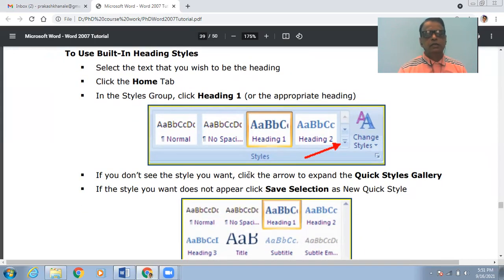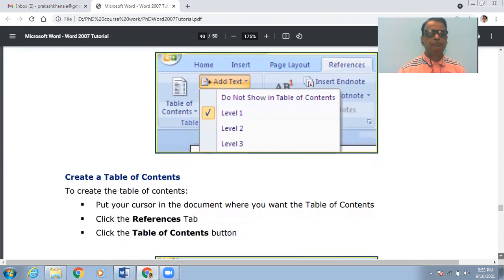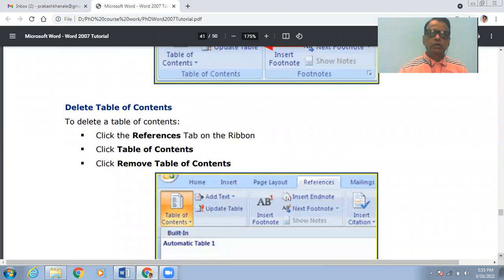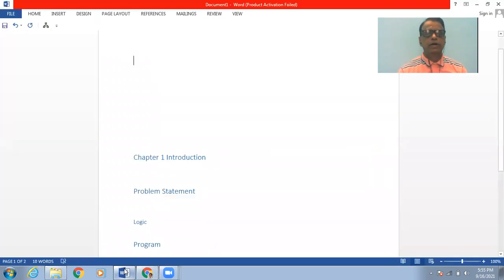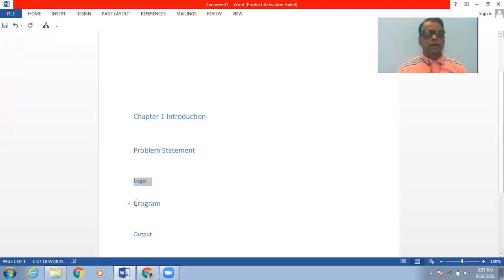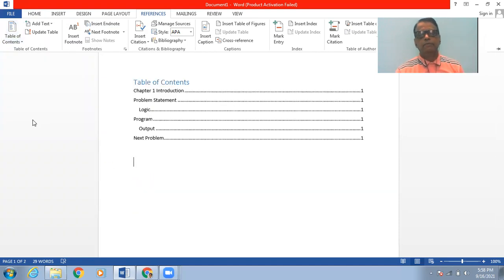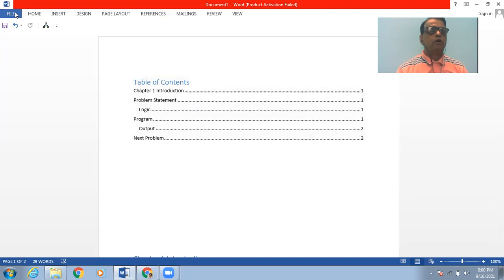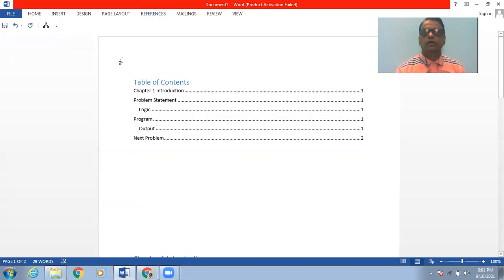Create Table of Content in Word Document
Steps for creation of table of content in MS word document is explored